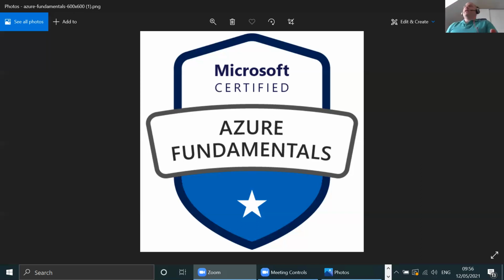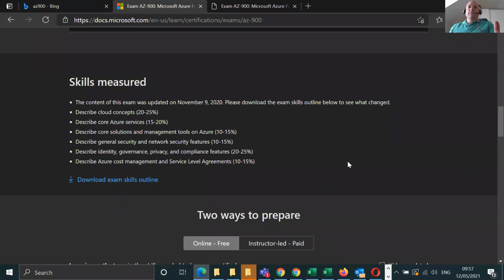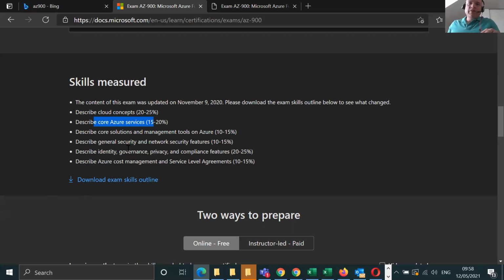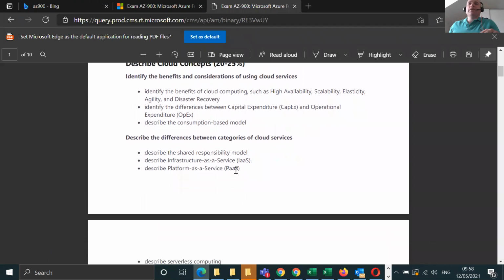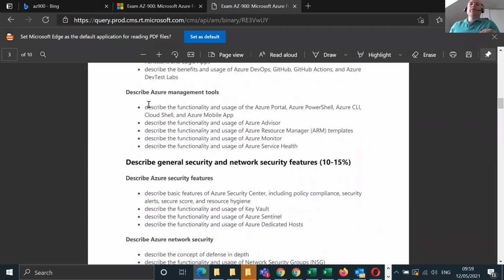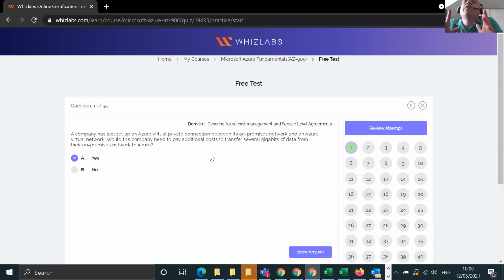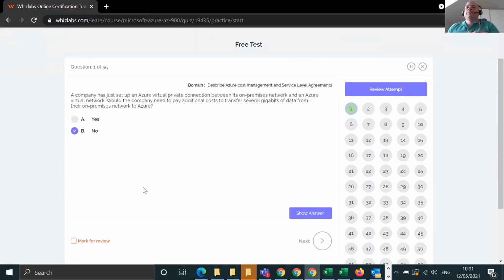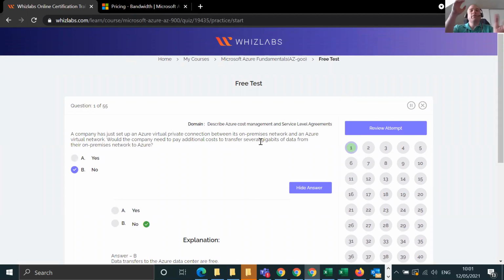How Hard is AZ 900